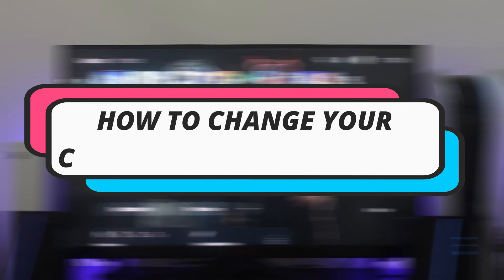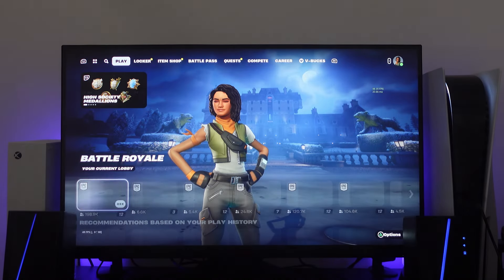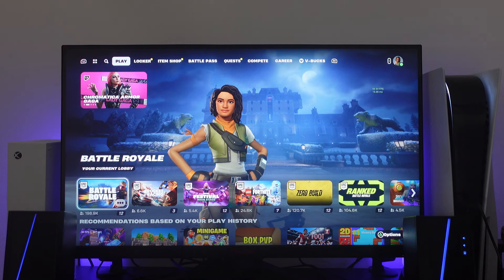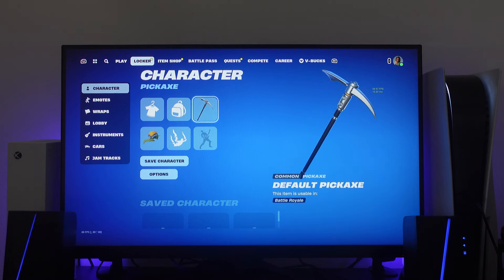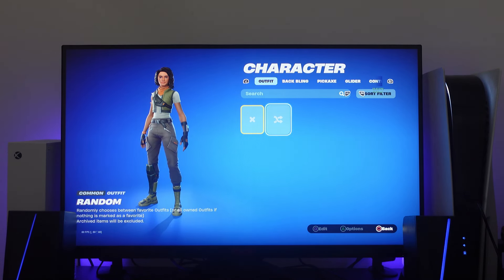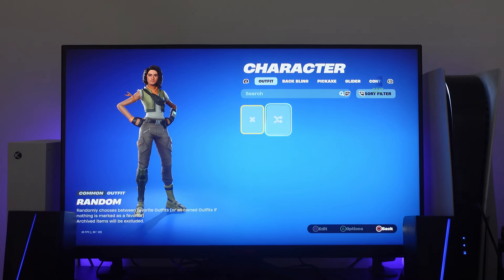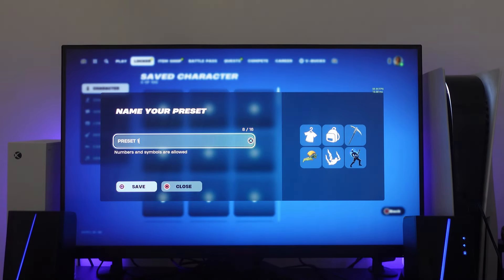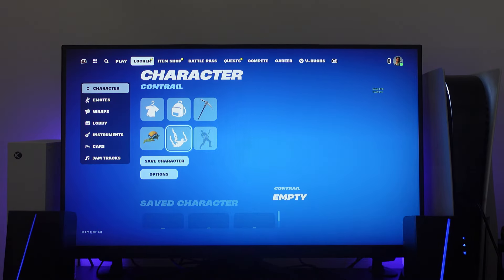How To Change Your Character In Fortnite PS5